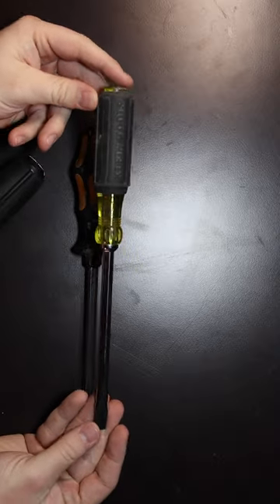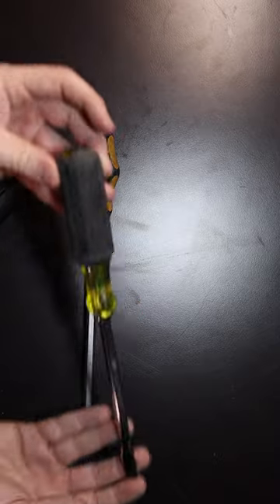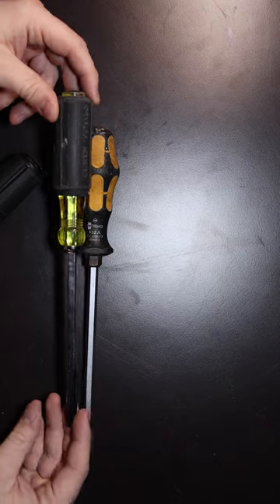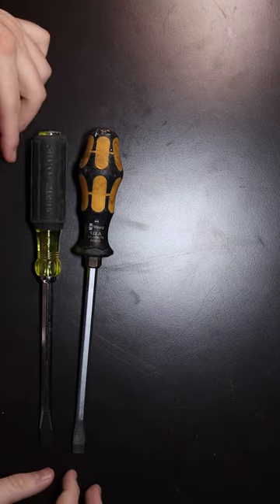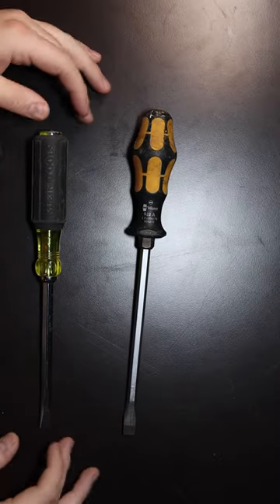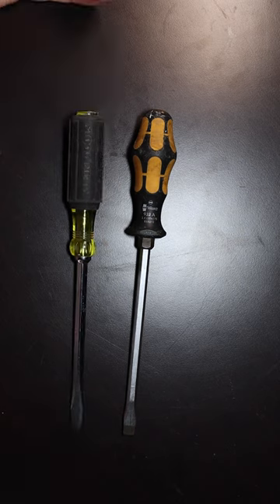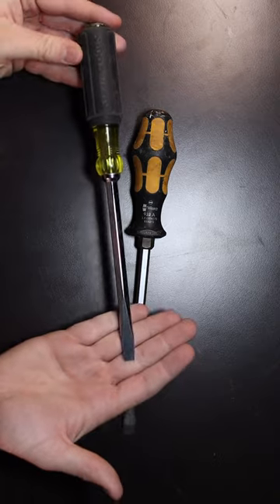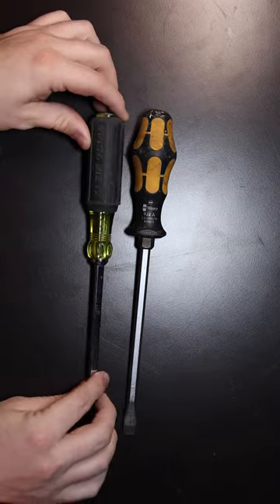Have You Ever Seen This Klein Tools Beater?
These are the top 15 tools every apprentice needs to do basic electrical work. They are the essential electrical tools you’ll use day to day as an apprentice electrician or beginner. There are the best and budget options for almost every tool unless one tool fits both of the criteria. These are  the tools I use every day that fit into my work flow and will give you an idea of what you’ll need in your day to day work.

THE TOOLS:
Tape holder
Tape clip

Milwaukee tape measure
Klein tools tape
Stanley far max tape

Knipex linemans

Fiskars utility knife

Klein level

Flir voltage detector

Knipex wire stripper

Wera insulated screwdriver set
Klein insulated screwdriver

Knipex diagonal cutters

Knipex cobras

Wera beater
Klein beater

The pouch

THE TOOLS:

Klein tools set

Klein tools wire strippers

Flir voltage detector

Hawkbill knife

Top 6 Tools You NEED To Save Space In Your Tool Bag